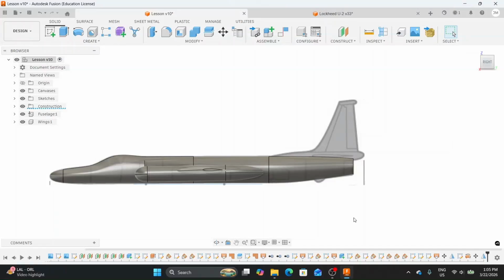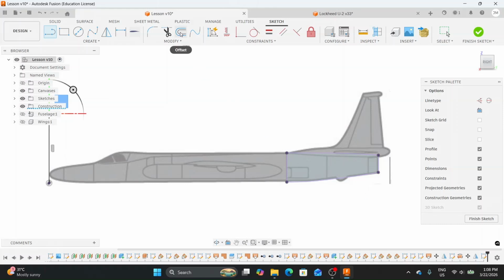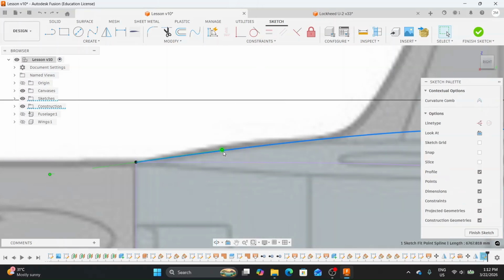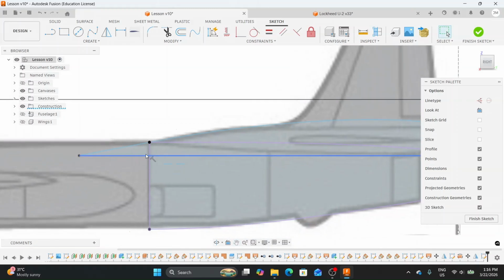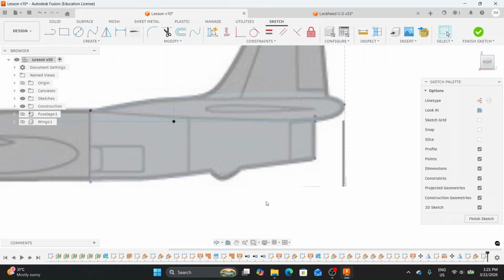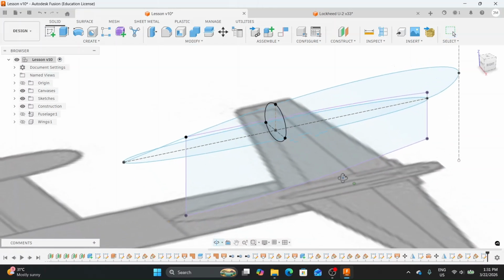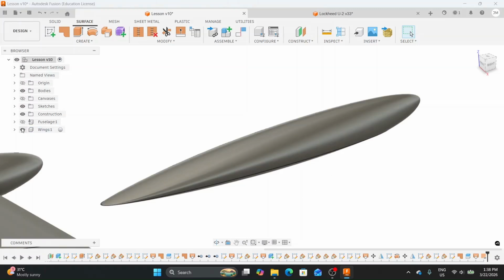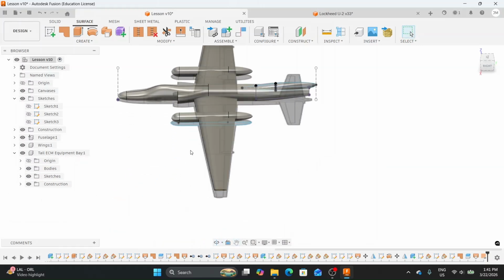Fusion 360 Lockheed Martin U-2 | Step 11 Tail ECM Equipment Bay